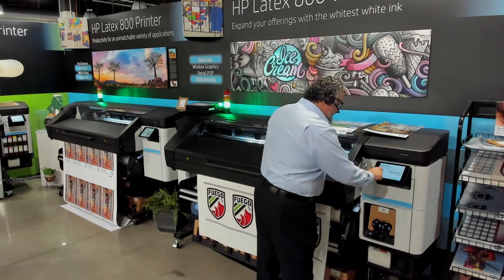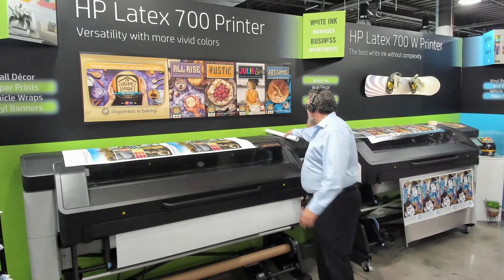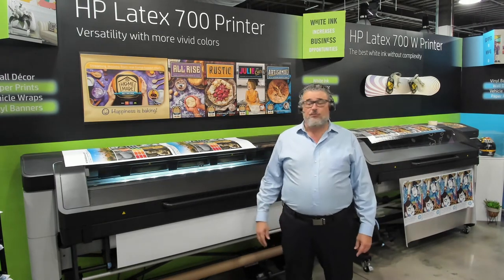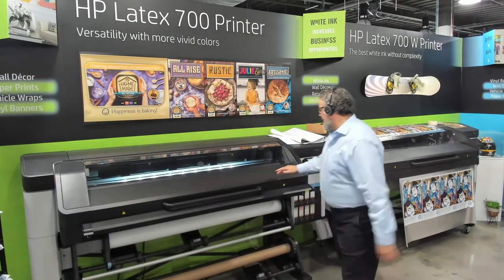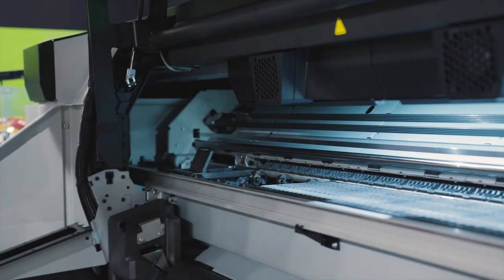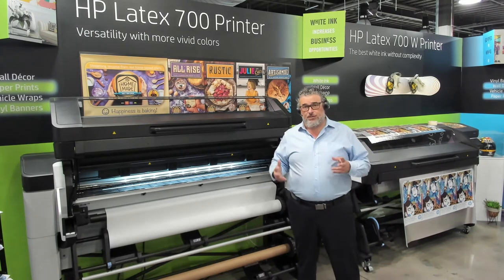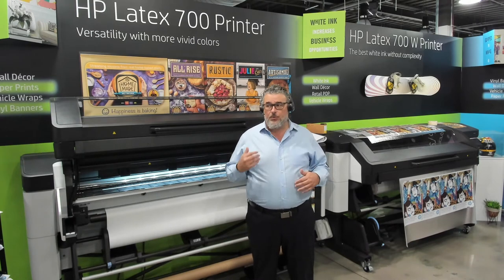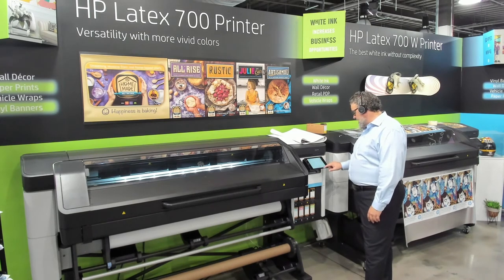How to Get Consistent Color on the HP Latex 700 and 800 Series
In the fourth video of our 4-part series, Timothy Mitchell takes you through some of the upgrades to the HP Latex 700 & 800 series printers, including high quality at 4- and 6-pass printing, the importance of the homogenous print zone, and improvements to the rotary cutter and take-up reel system.

“These printers are brilliant, fast, accurate, easy to use, and super easy to load,” Timothy Mitchell